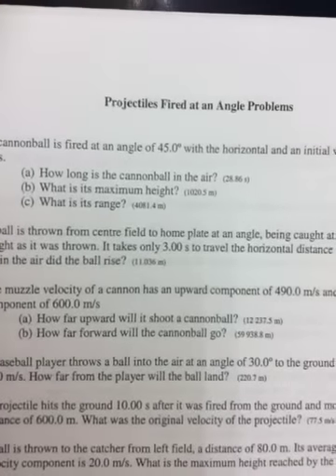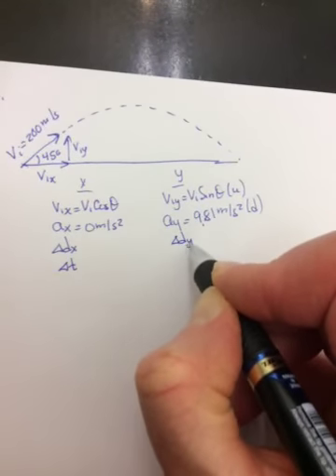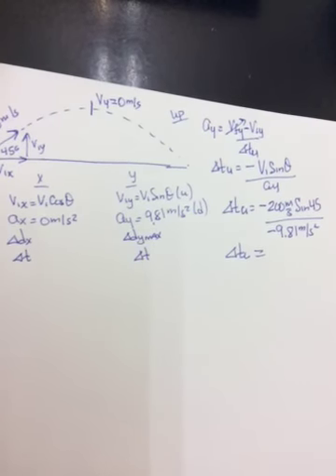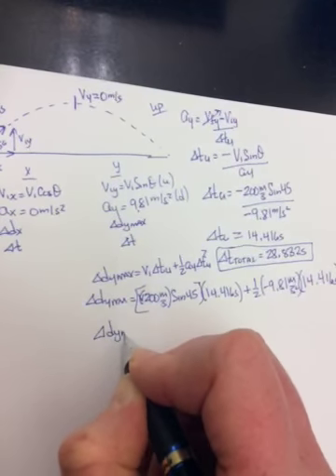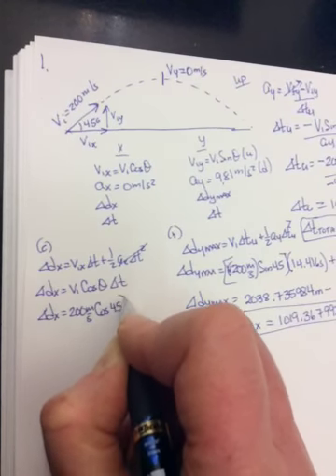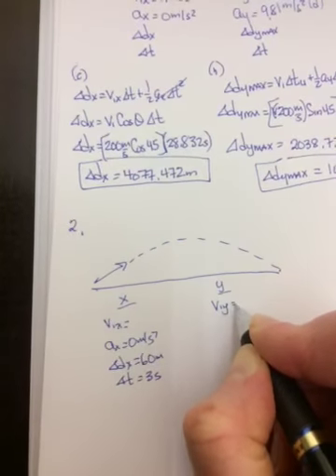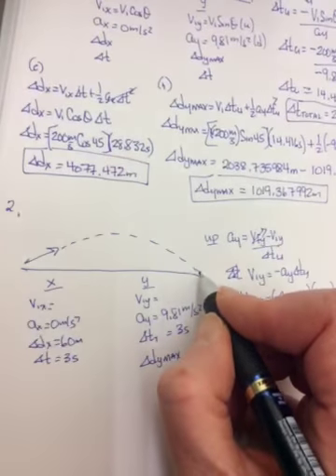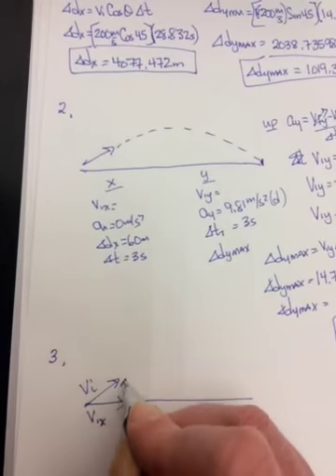Physics 12 Angled Projectile Questions Sheet # 1 & 2